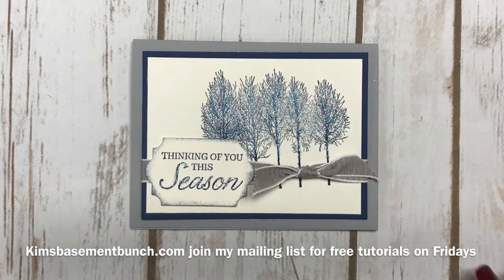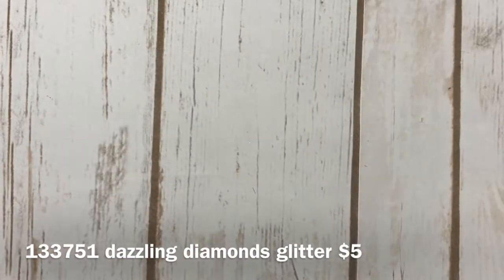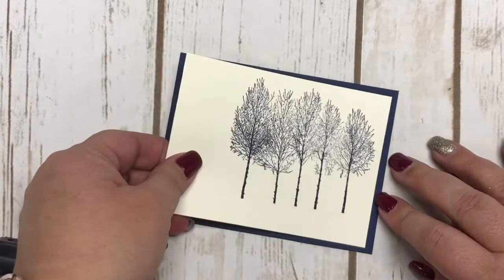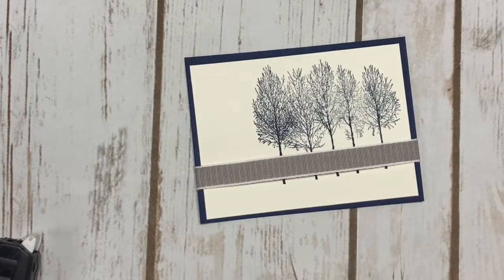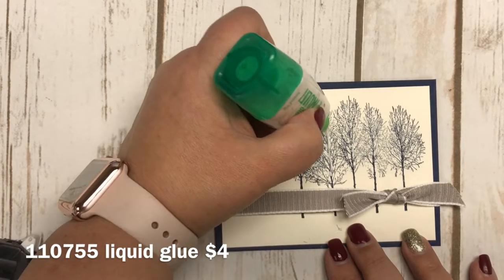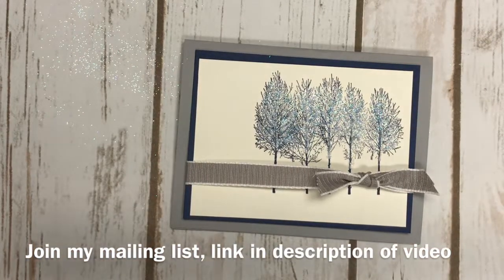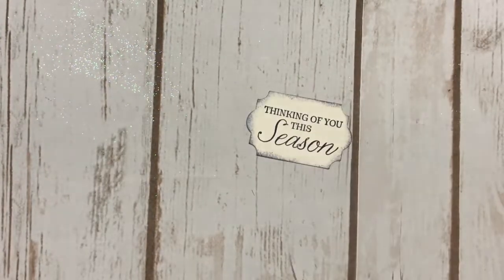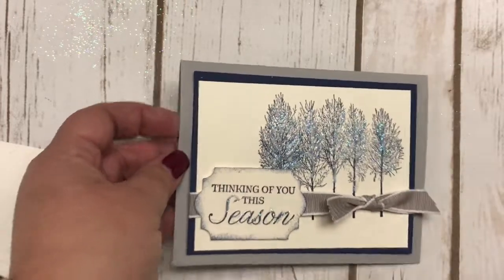Creating a simple holiday card using the winter woods stampset and dazzling diamonds glitter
In this video I demonstrate how to add some glitter and sparkle to a card that I created using the Winter Woods stampset. This stampset is so versatile and can be used for a variety of different cards.
Check out my complete blog post for all the details by clicking

Join my Facebook Group for Touchbase Thursday's - Facebook Lives every week at 7:00 PM EST

Gray Granite 1/2" (1.3 Cm) Textured Weave Ribbon [147656] - Price: $7.50